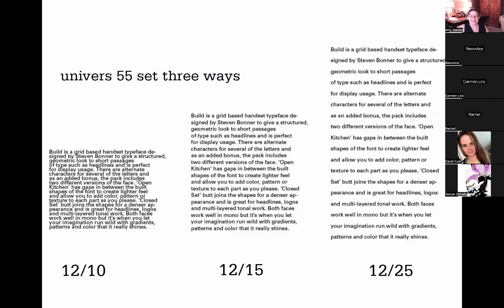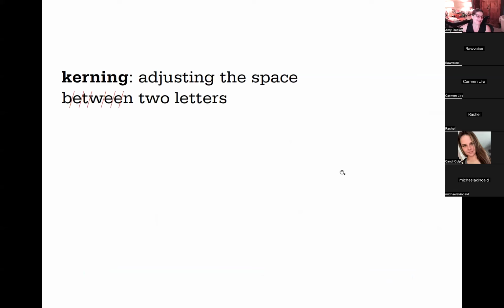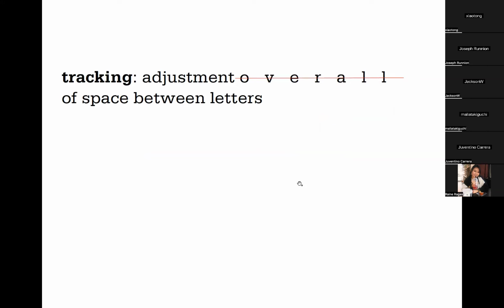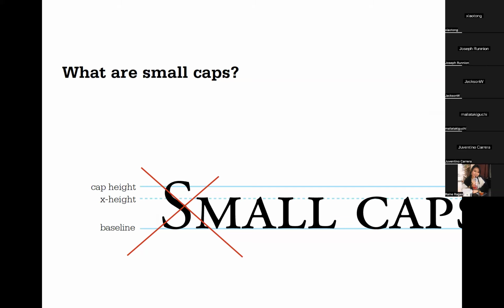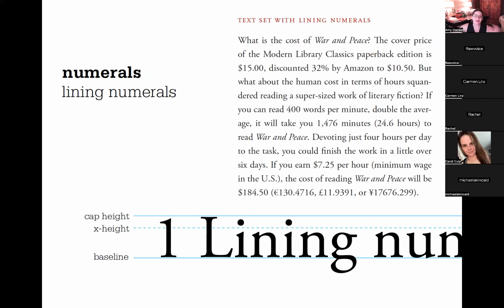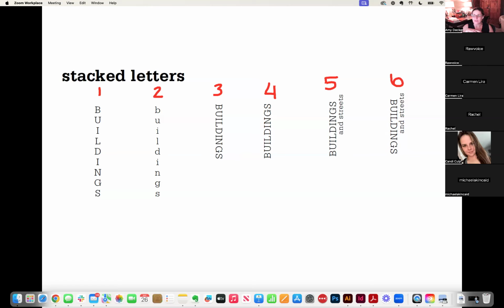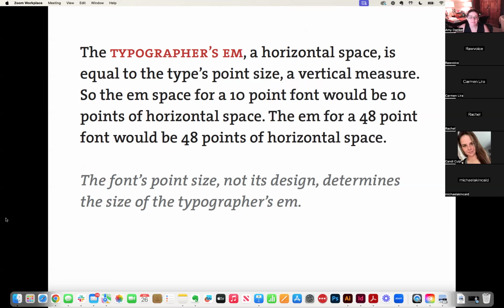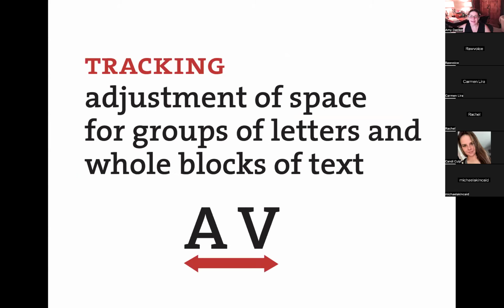Type Modular Type Digital Roughs